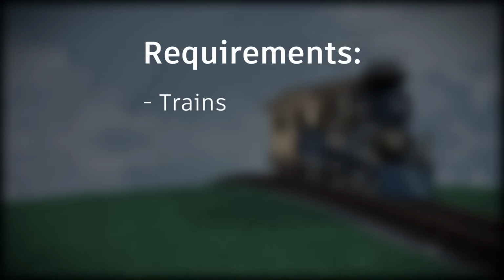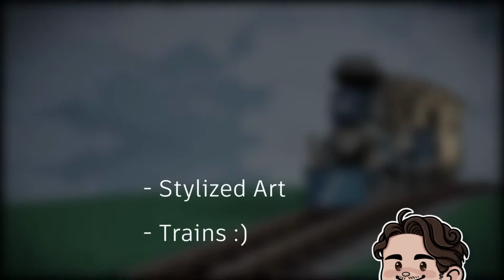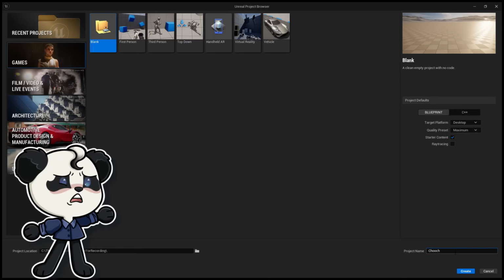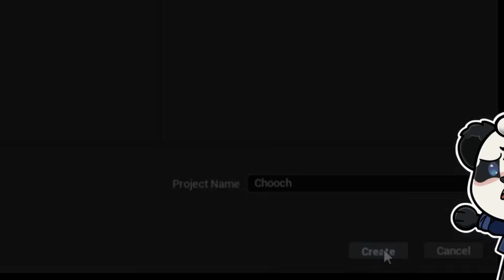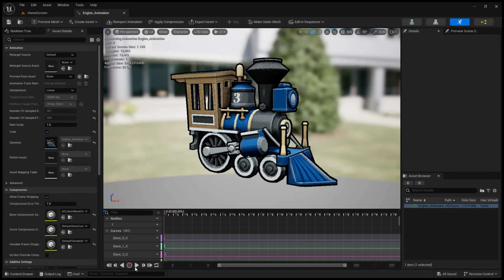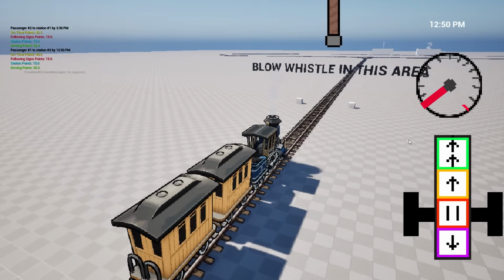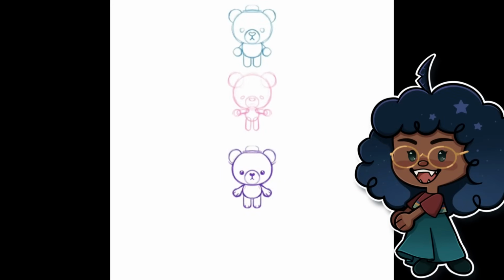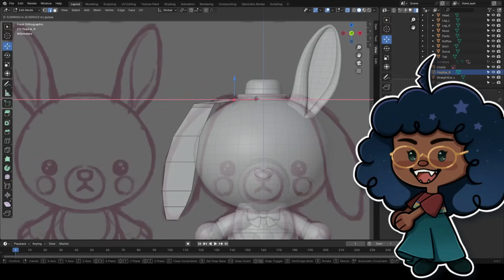Making our Dream Train Game! 🚂 A Bumpy Ride, Devlog #1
Wishlist A Bumpy Ride on Steam!

We're Cosmoporium Games, a three-person dev team at the start of our game dev journey. Join us, as we develop our upcoming train driving cozy game, A Bumpy Ride!

0:00 Who are we?
0:47 The Requirements
1:18 The Original Vision
1:34 Physics Based Sucks, Splines?
2:30 New Features, New Game!
3:10 The Art Begins
4:08 Those Are the Passengers?
4:56 Game Engine Optimization
5:15 First Playtest
5:57 Sneak Peak at Game!